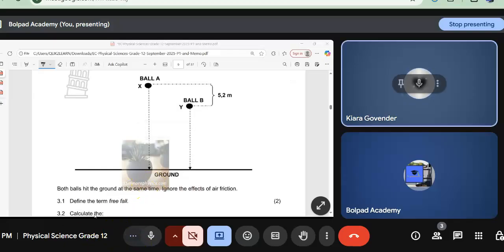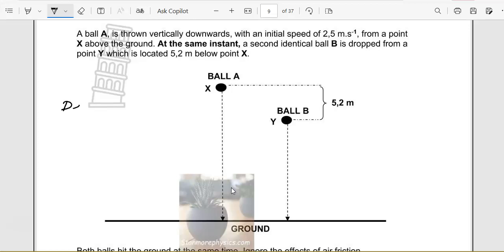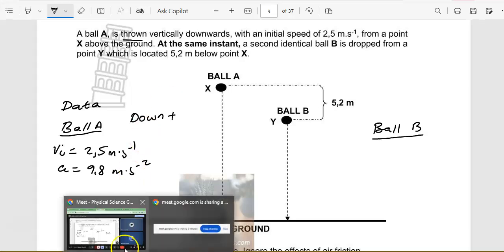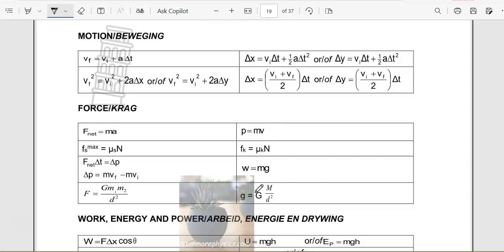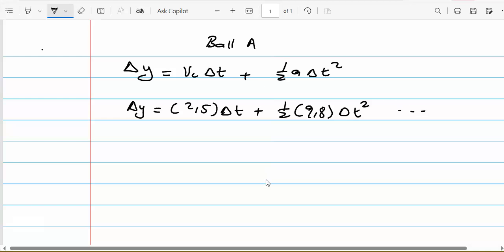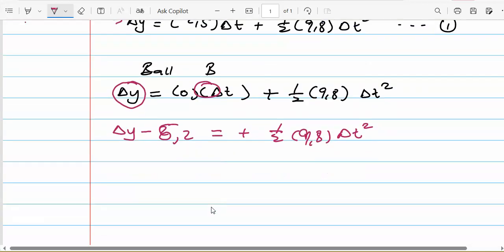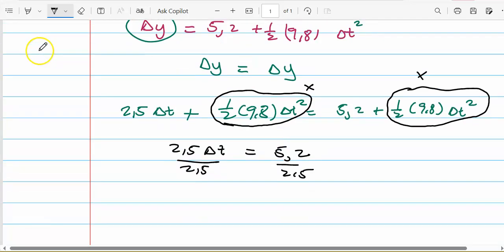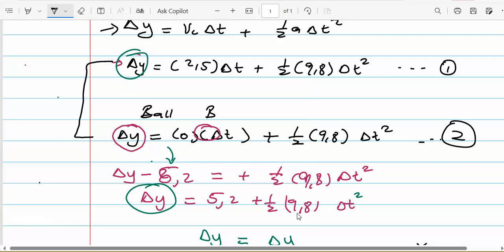Projectile Motion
In this Grade 12 Physics lesson, we break down Projectile Motion step by step! 🚀